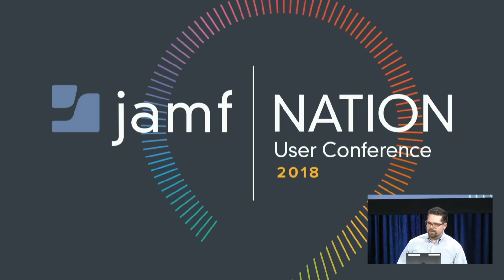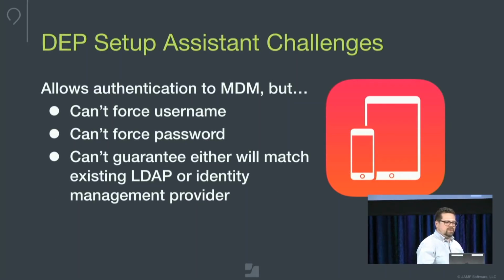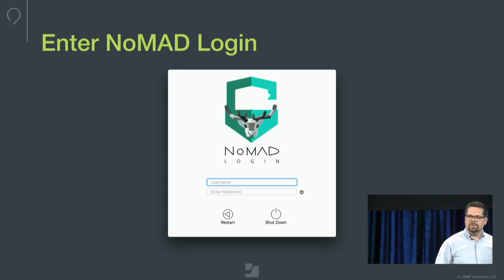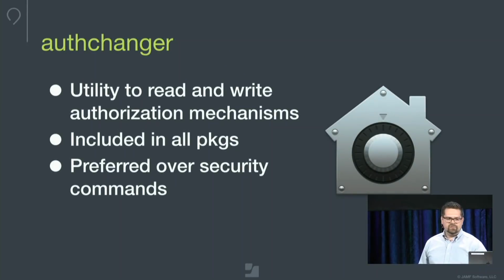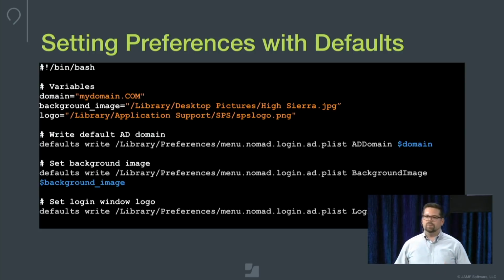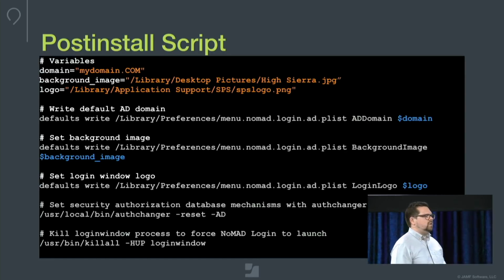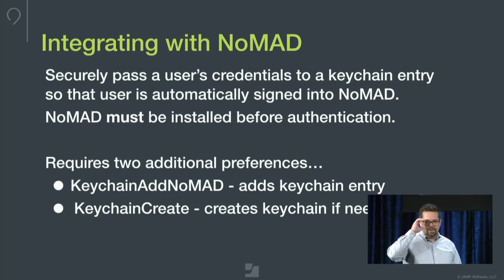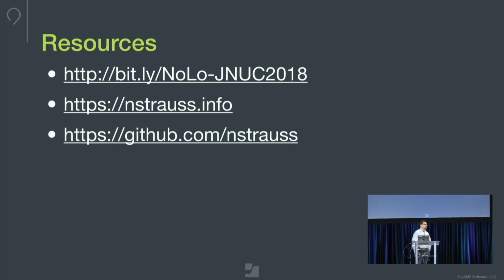Stop Binding your Macs and use NoMAD Login | JNUC 2018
With DEP quickly becoming the only Apple-sanctioned way to deploy Macs, new workflows are often unfamiliar to admins accustomed to traditional onboarding methods like imaging and binding to Active Directory. The goal of this session is to explain and demonstrate new DEP workflows using NoMAD Login (and to a lesser extent NoMAD) to utilize an existing AD environment without binding. We’ll also talk through the benefits, including local account creation matching AD user credentials, automatic Kerberos authentication for SSO, and cover every step required to successfully implement a DEP-based workflow with Jamf Pro and NoMAD Login. Attendees will walk away with knowledge on the basics of a DEP workflow utilizing NoMAD Login and ideas about how to improve their own Mac deployment method.